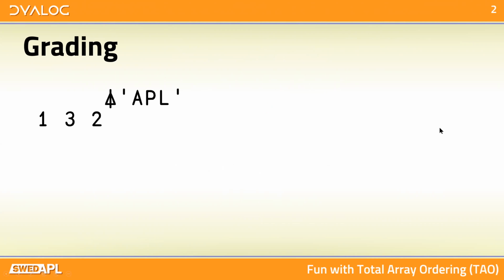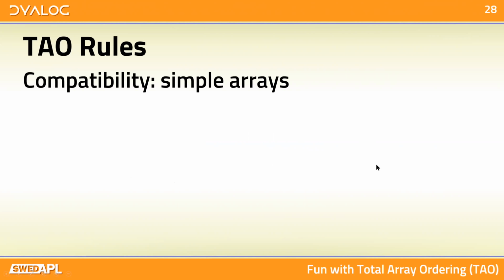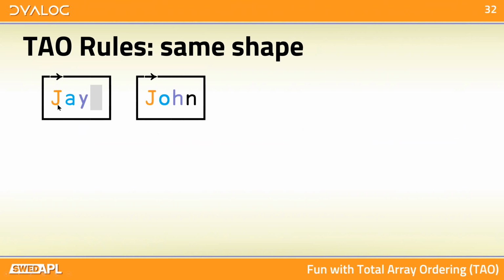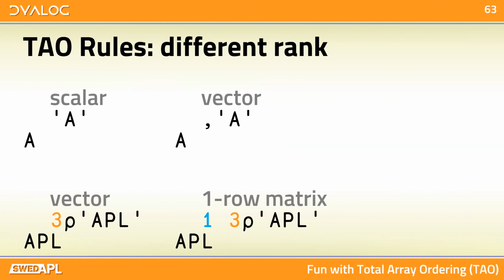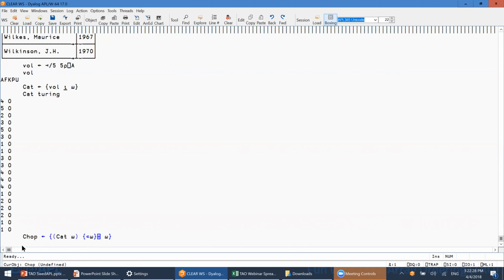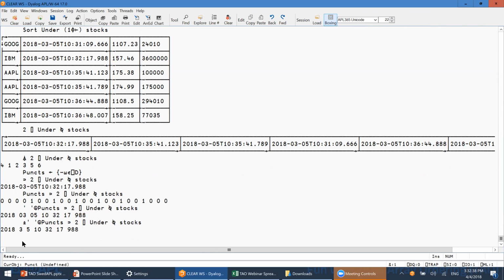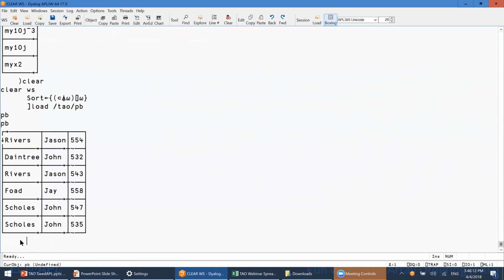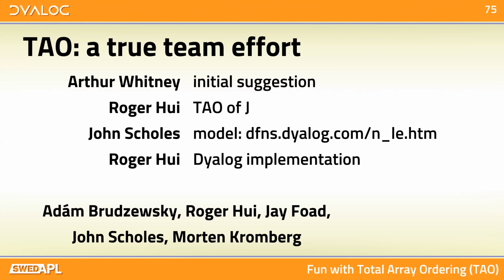Fun with Total Array Ordering TAO - Adám Brudzewsk at SwedAPL'18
4th April 2018 - The next major release from Dyalog allows you to bring order to chaotic data. You will now be able to grade and sort all your arrays, irrespective of type, and get the result you always expected. Adám will show us the effect of TAO and how to make the most of it in our code.